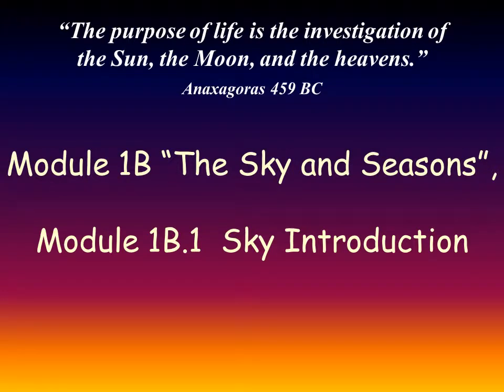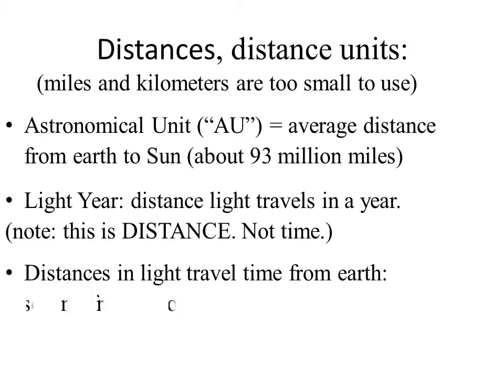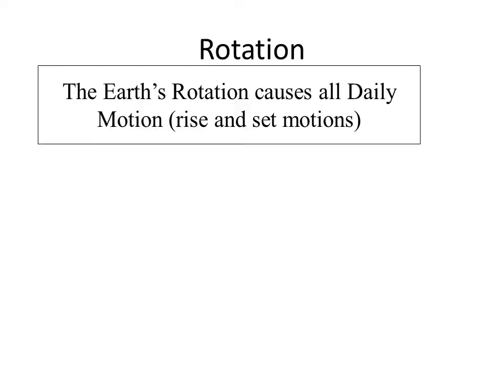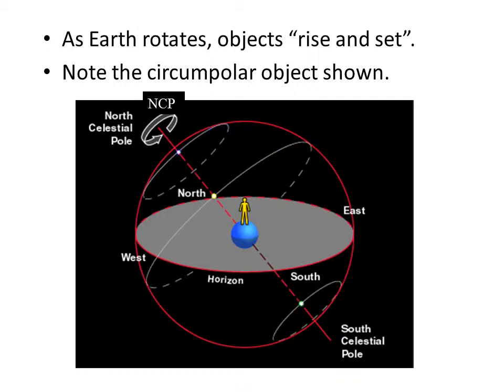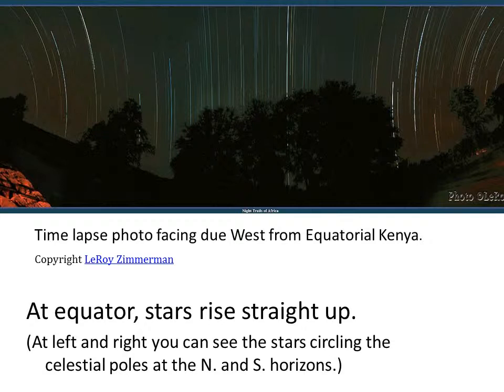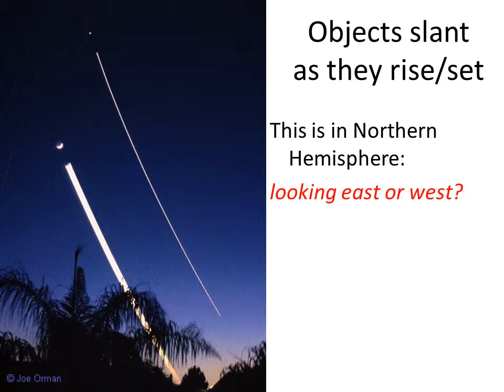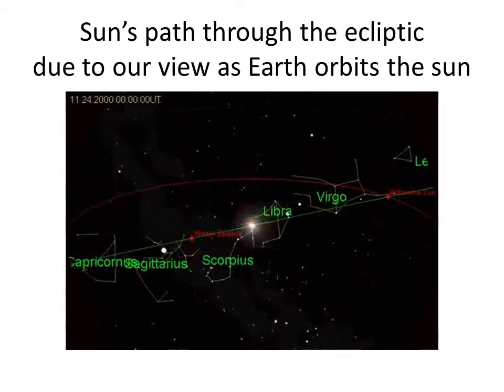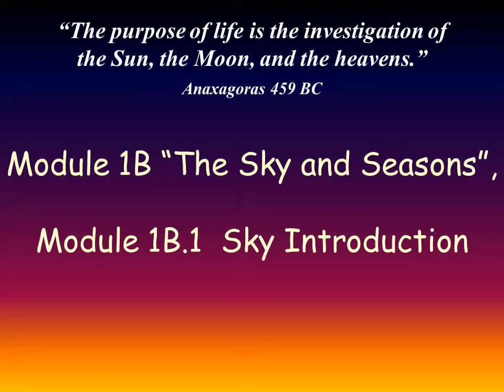Mod1B 1 Sky